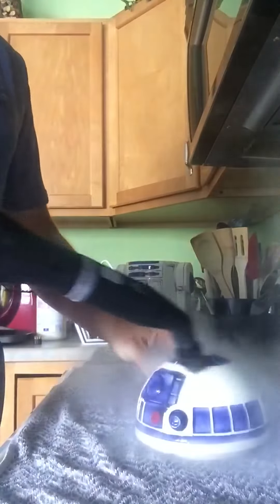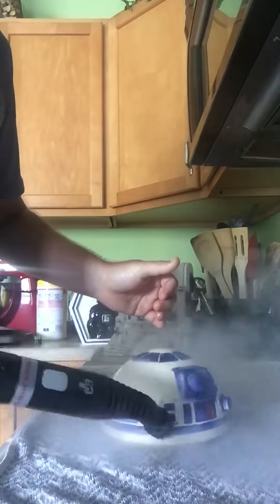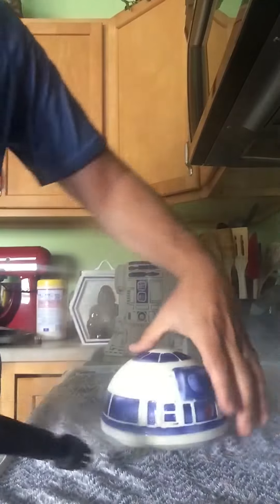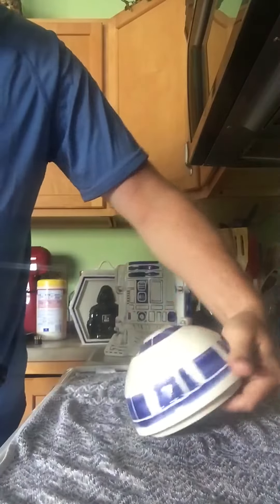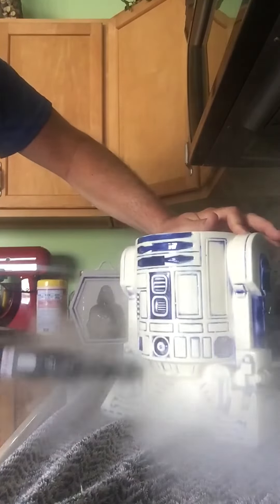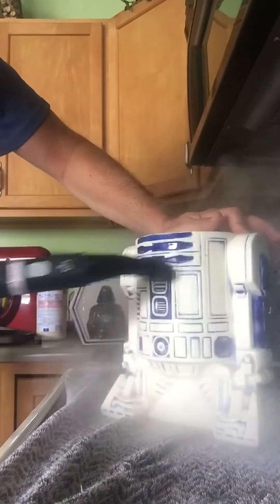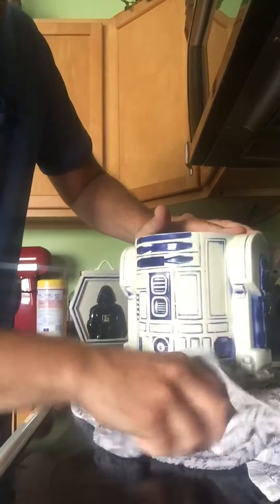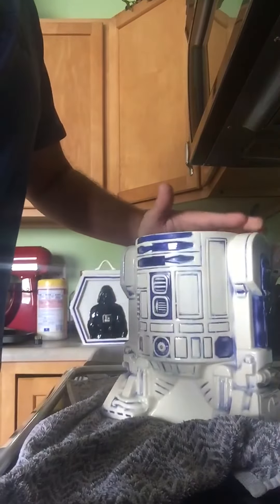McCulloch MC1385 Deluxe Canister Steam Cleaner with 23 Accessories, Ch